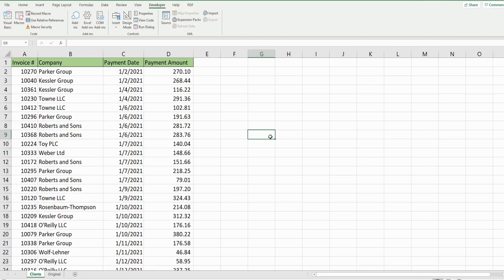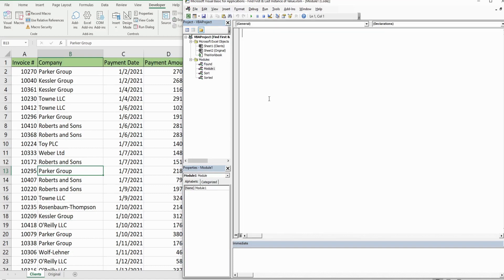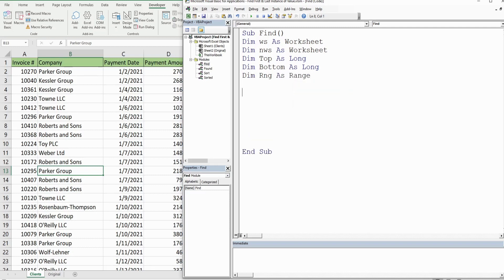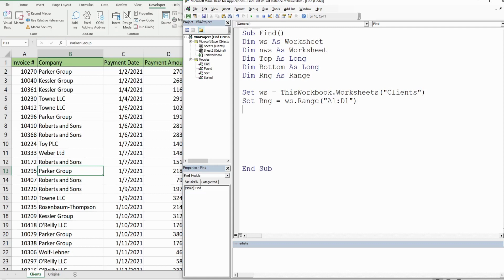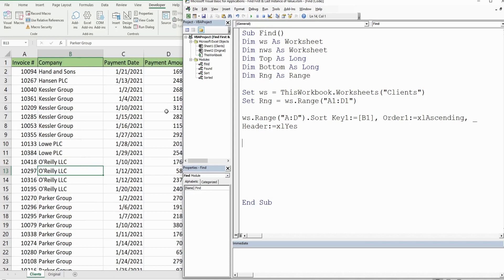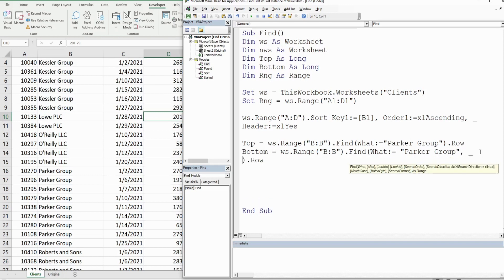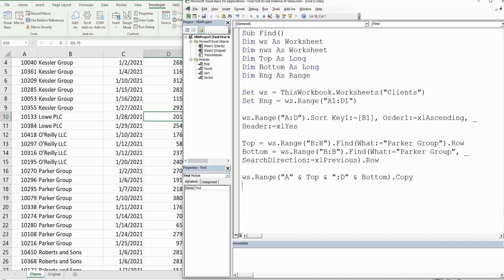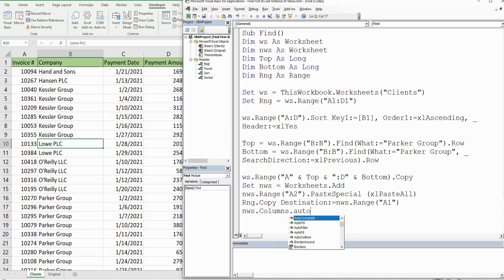Excel VBA Find First and Last Match in Column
This video demostrates how to FIND the "First & Last Occurence" or "Match" in a Column of Data.  In this example we have a data set of client payment history that contains multiple payments made for the same client.  The objective is to first sort this data set by Client Name and then find the First and Last Rows that one of those clients is located on.  After that we want to copy those rows of data for that particular client into a new tab of our workbook.